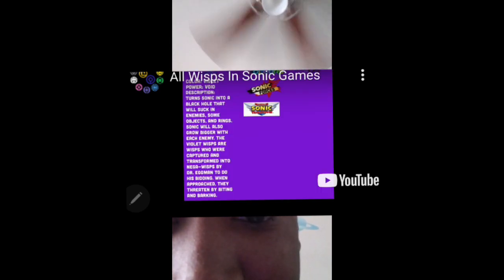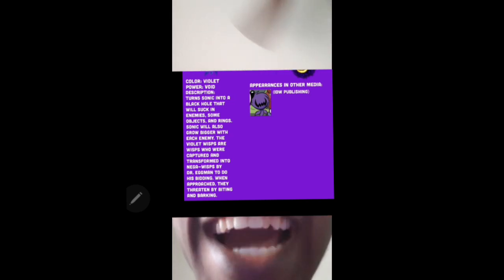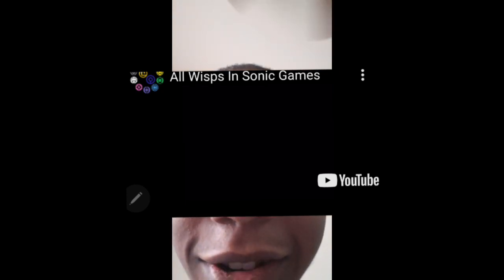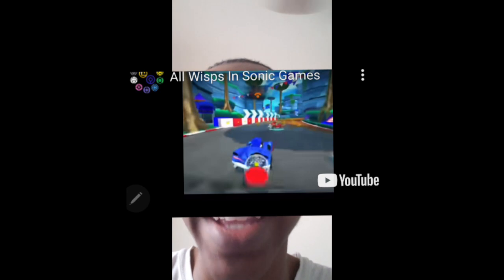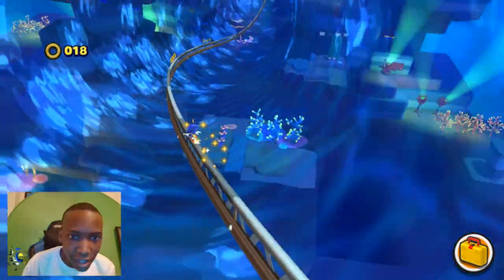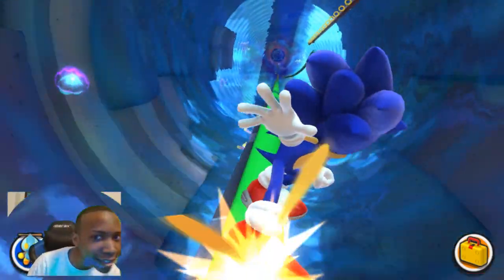BOMB!! QUAKE!! Sonic Lost World Gameplay Part 3 The Final Combination the Colors Let's do it GO!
Today we've got Do Bomb and Quake  The final combination of the colors that I created It's time to do the final part of the sonic it is the all the wisps of all of them For the ultimate thumbnail I'm going to add all the wisps together for the final battle Get ready and you'll see what I mean It's time to return to sonic colors ultimate for the final.